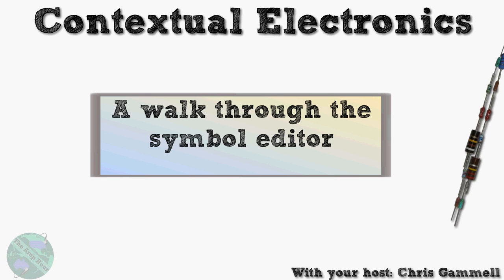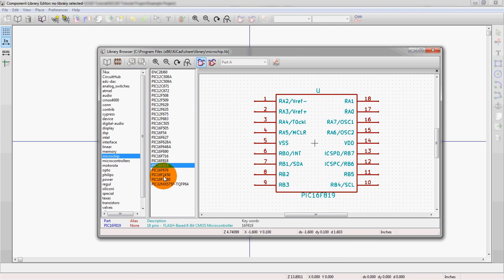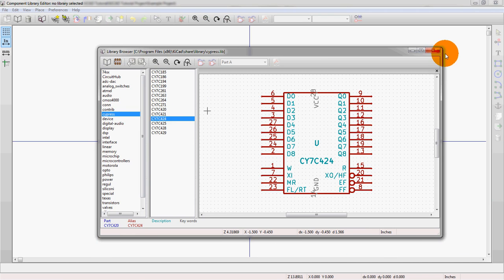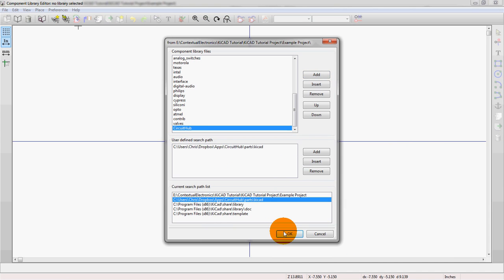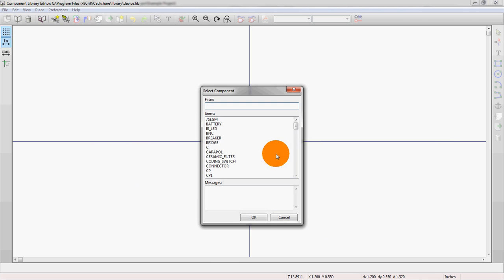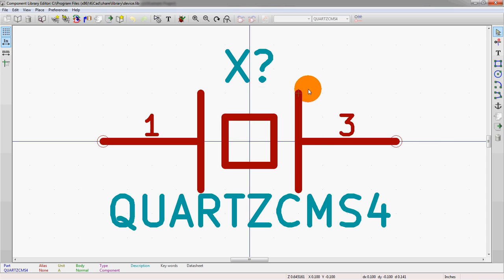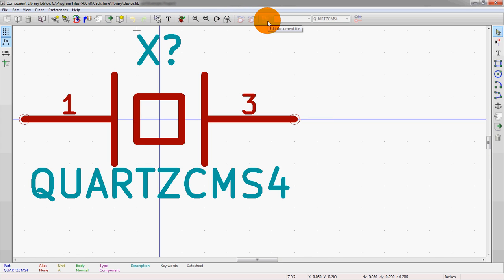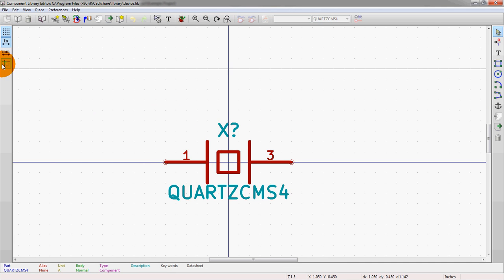KiCad 3.0 - A Walkthrough The KiCad (Schematic Symbol) Library Editor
A introductory walk through the library editor for KiCad, including what each button and section is meant for. This is how you create schematic symbols to use in the schematic editor.